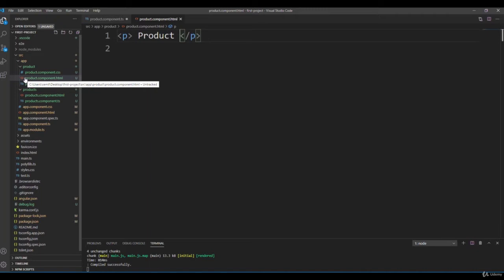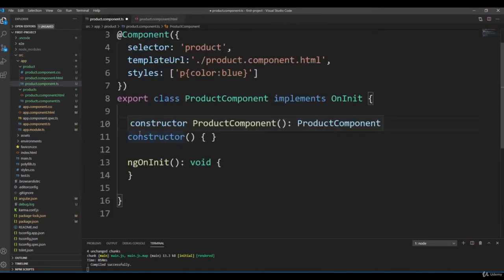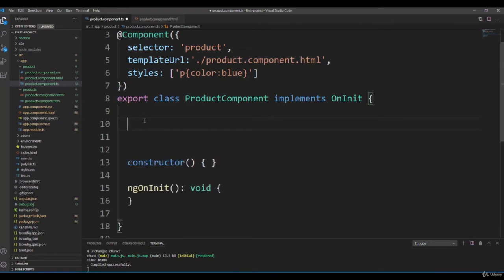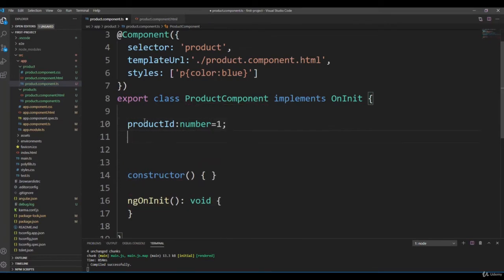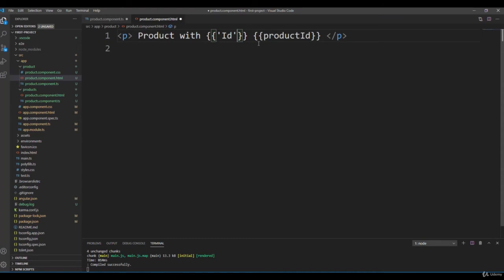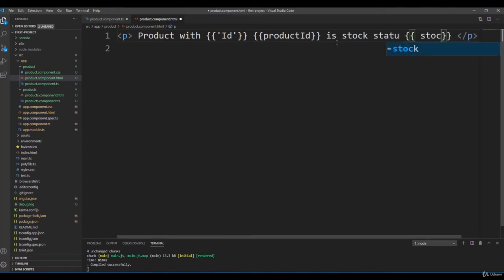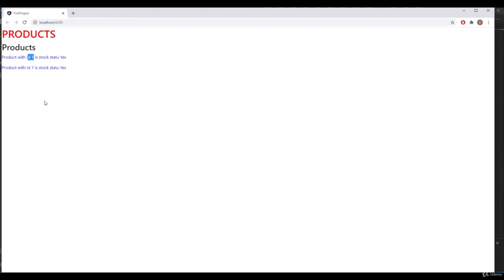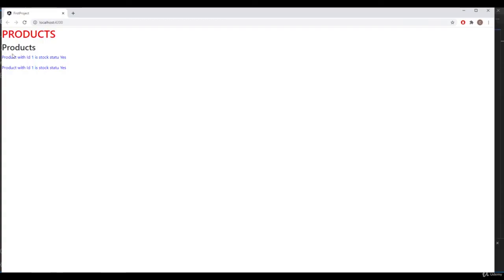What is Text Interpolation ?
Basic feature of String In Interpolation in Angular. Text interpolation allows you to incorporate dynamic string values into your HTML templates. With interpolation, you can dynamically change what appears in an application view, such as displaying a custom greeting that includes the user's name.